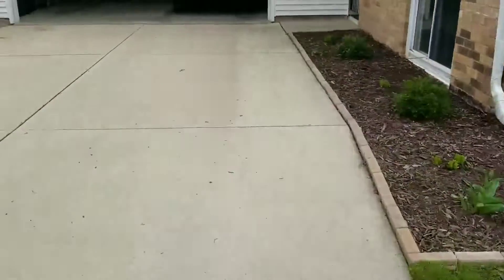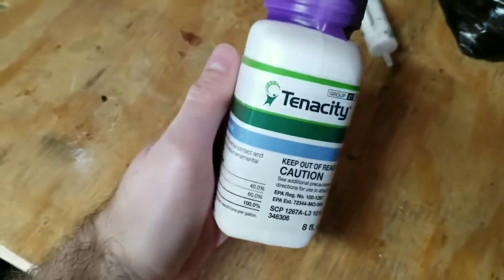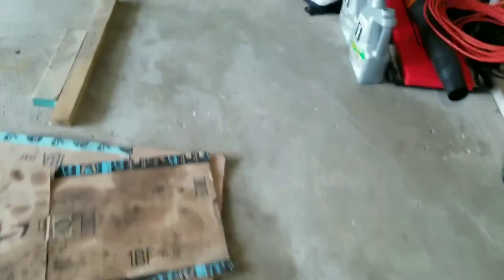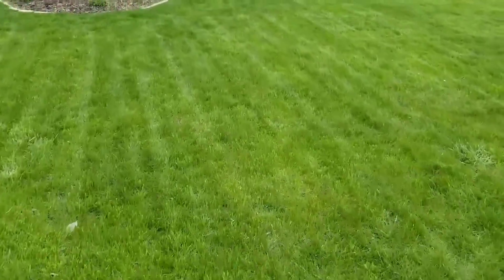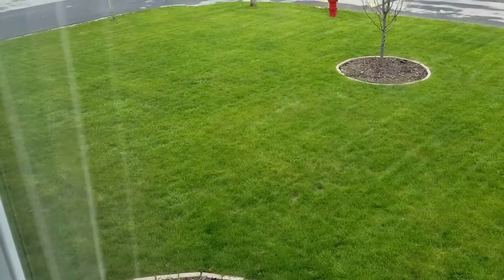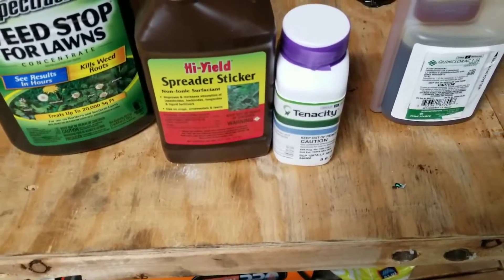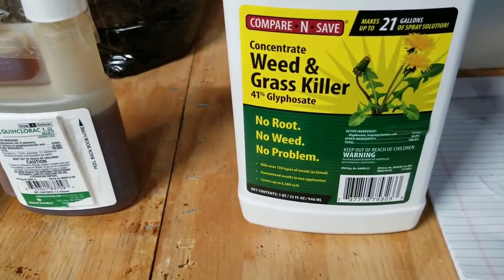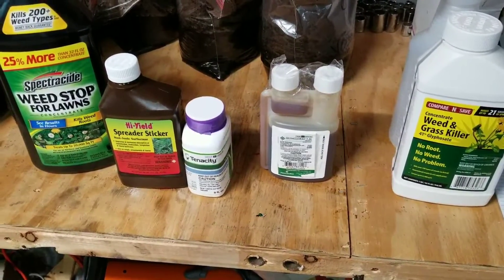Products To Kill Lawn Weeds - Tenacity Overview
How To Kill Weeds In The Lawn - Tenacity Overview

How do you battle weeds growing in your lawn without killing the grass? I show several different products you can obtain locally as well as online and what kind of weeds they kill. Using the right type of chemical can target a specific type of weed, from broad leaf weeds to grassy type weeds. A lot of these products can be safely applied to most grass types in northern and southern lawns but please check the label and read the instructions before applying just to be safe! I will be doing a follow up video soon about how to use a lawn sprayer to apply these weed killers so watch out for that soon!

You can purchase these products shown in the video below!

Tenacity Herbacide
Surfactant (Increases effectiveness of all these products)
Marking Blue
Small bottle of Quinclorac
Broadleaf weed killer
Specialized weed killer for hard to kill things
Generic Round-Up (kills everything including grass)
2 gallon sprayer
Chapin 4 gallon sprayer
Field King 4 gallon sprayer
Small broadcast spreader
Big broadcast spreader

🌐  Let’s Connect!